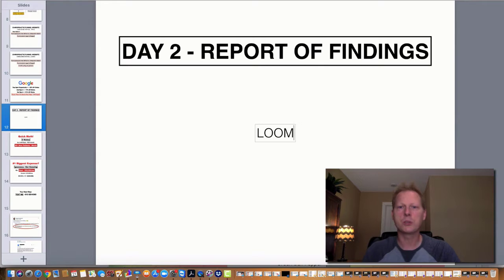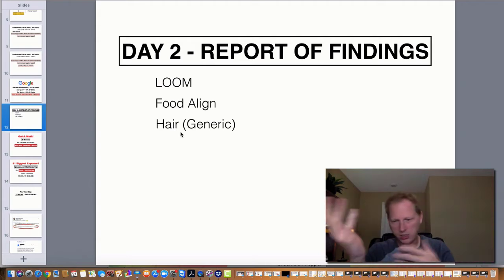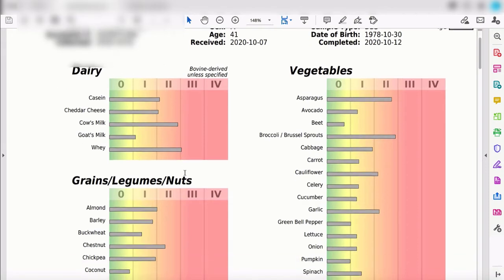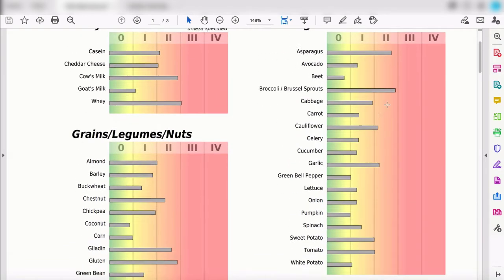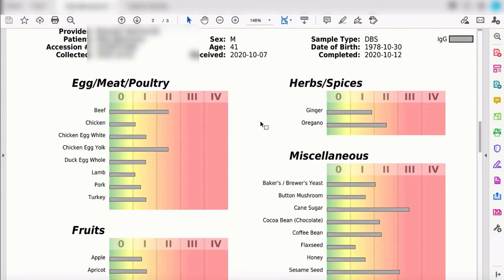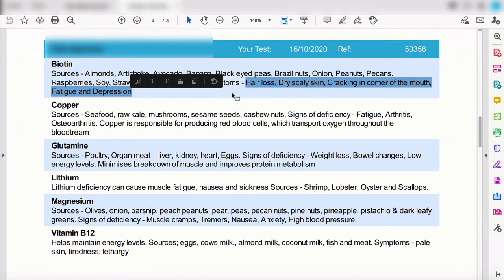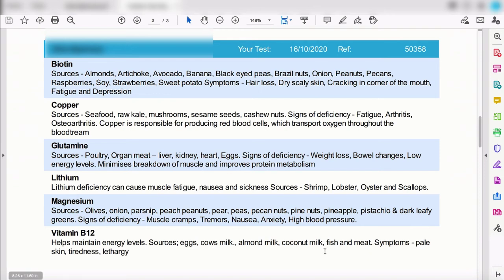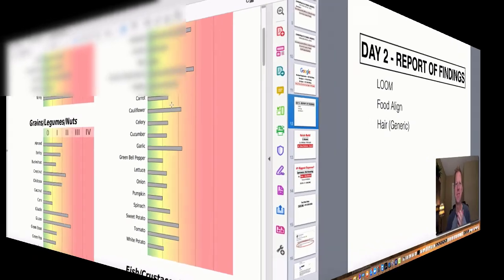My VIRTUAL Report Of Findings With Patients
My Report Of Findings

Dr. B

Here are some other videos you might find helpful!

☆★ SOCIAL MEDIA SECRETS...FREE BOOK!

Be Well,

Dr. Mannie